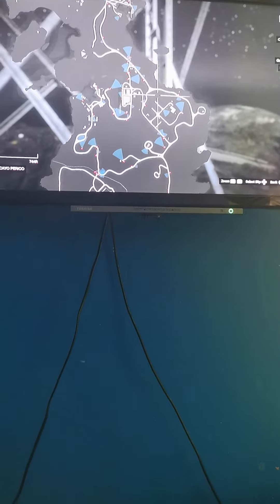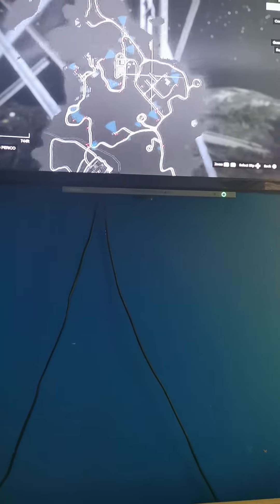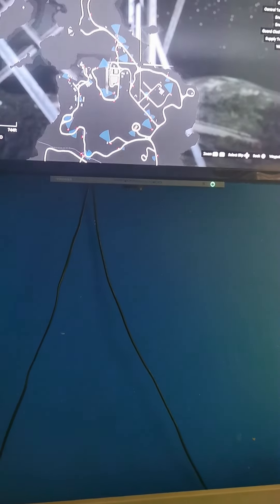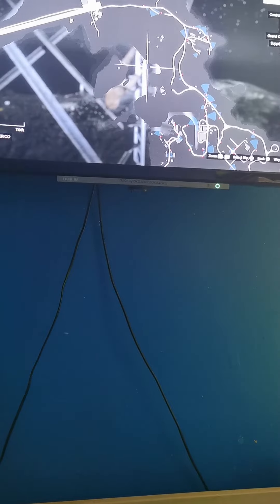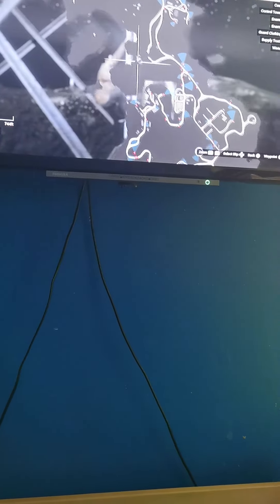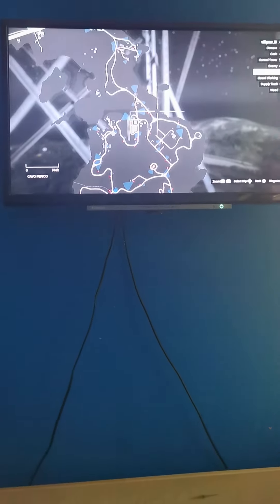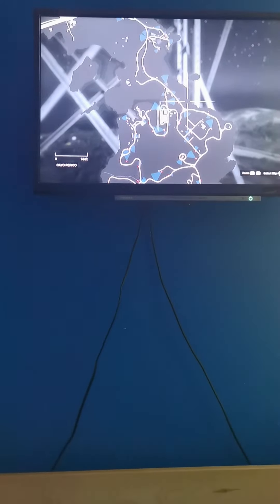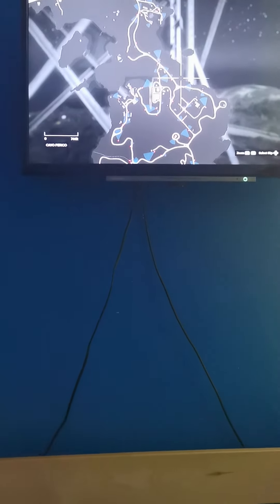gta 5 tips for cayo speedrunners